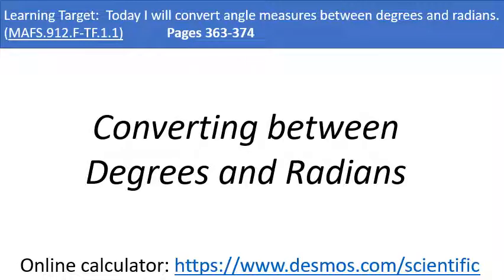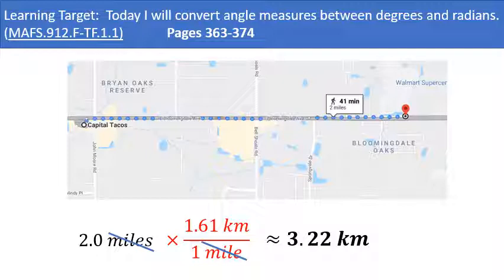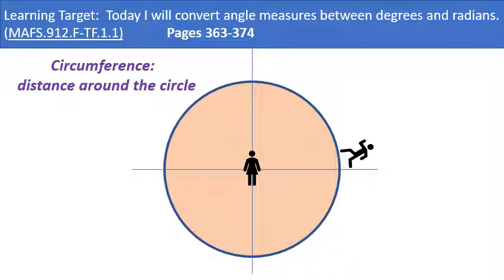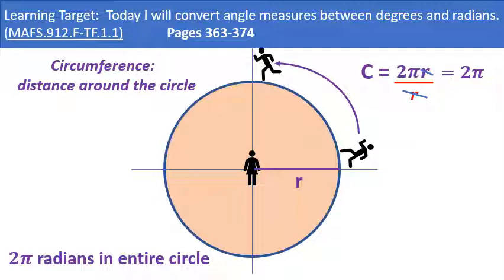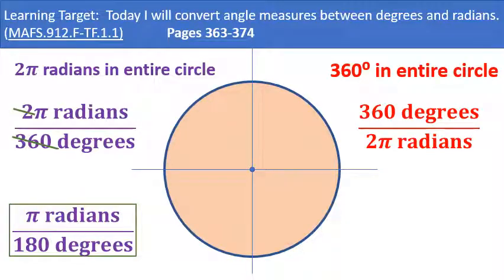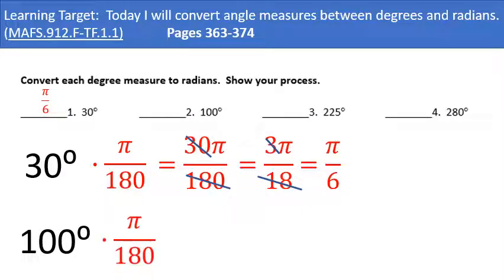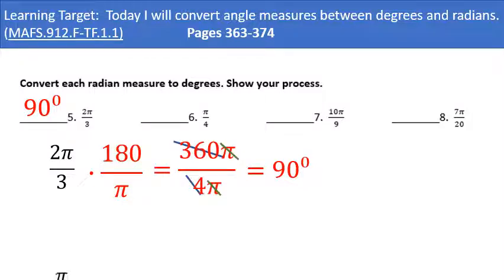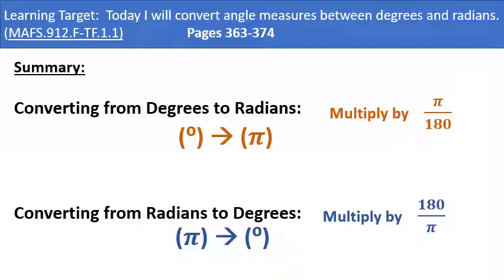Algebra 2 - Lesson 1 Arc Length and Radian Measure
What is a radian?  How do you convert between degrees and radians.